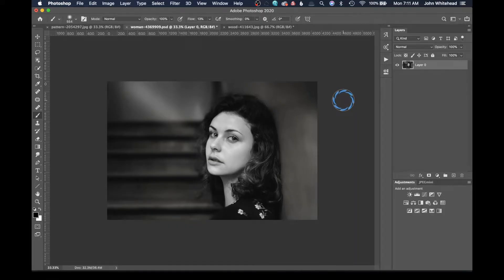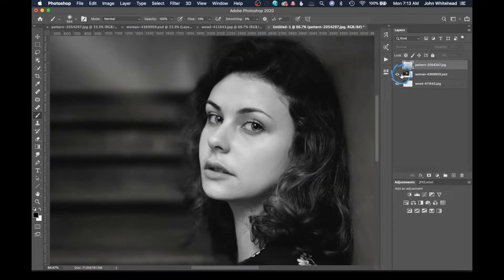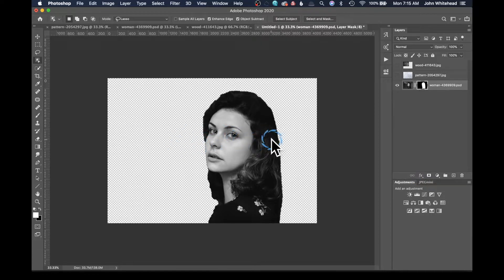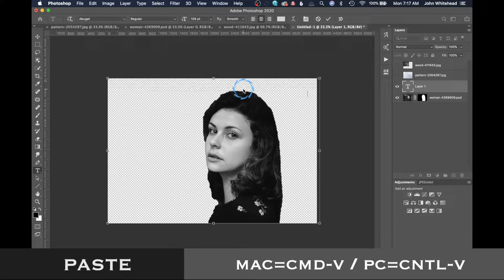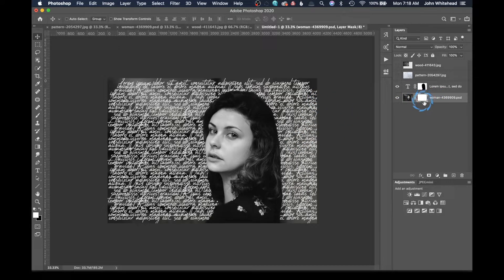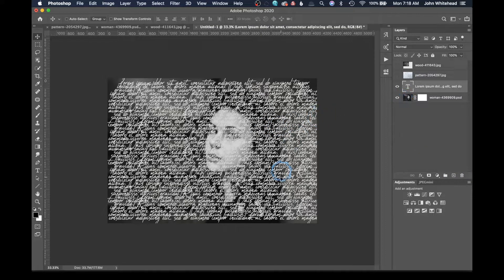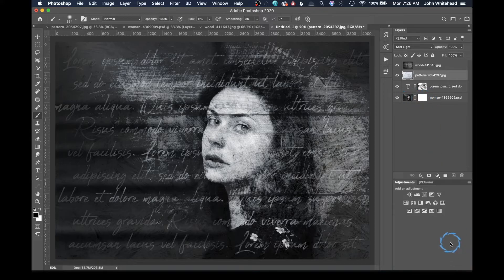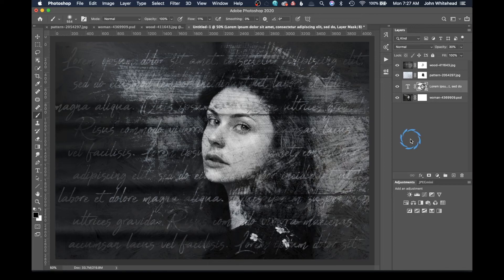Portrait Poem or Text Effect in Adobe Photoshop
I will show you how to blend a poem or quote into a portrait to personalize your image.  We will also use some texture layers to help blend this image together.
If you want to follow along you can down these images